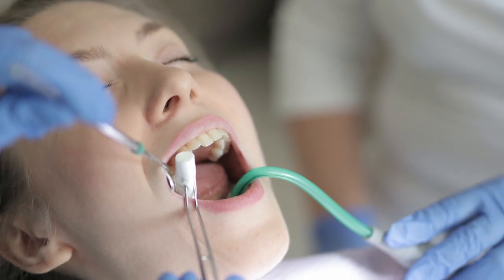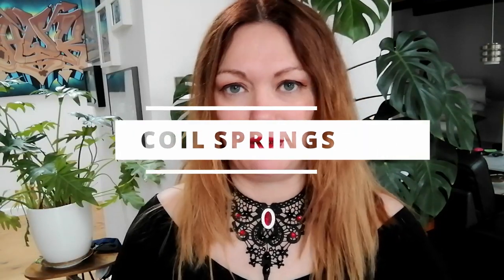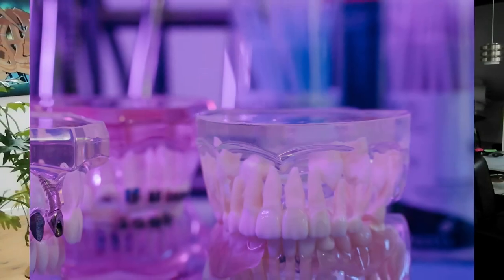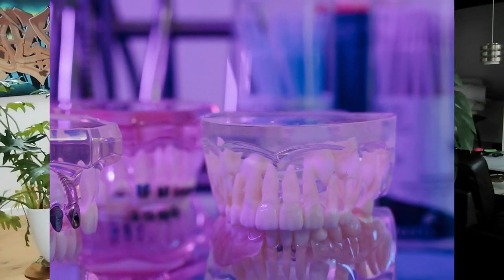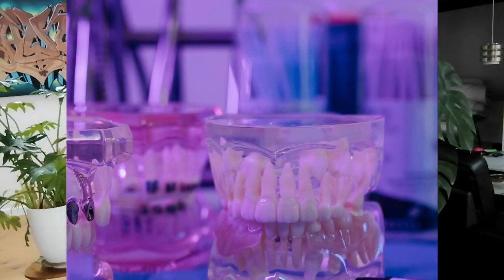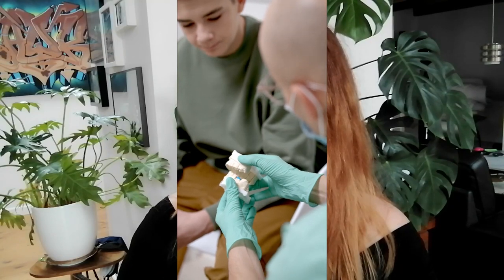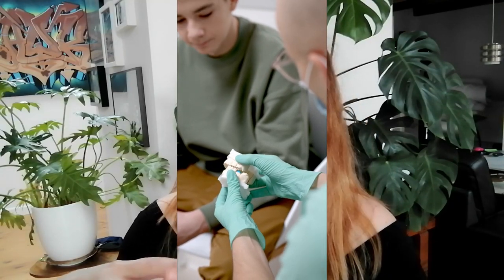I got COIL SPRINGS BRACES to open the space between teeth - adult braces, DAMON SYSTEM, overbite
I GOT COIL SPRINGS to open the space between my front teeth. My adult braces journey with Damon System for correct malocclusion class 2, overbite has just begun and I have already a bunch of appliances on my mouth.. This have been caused by neglecting in a certain way my teeth health, doing a lot of extractions that lead again to a narrow maxilla.
 An open coil spring, LIKE IN MY CASE creates space between the teeth: it slides onto the archwire and sits between two brackets, exerting an outward force on both to push the teeth apart. Realigning crooked teeth, in fact is the objective of the coil springs braces.
  Coil springs take usually  4-8 months to open up space between teeth. However, the duration of coil springs on braces depends on several factors and the purpose of using the coil springs. There is no exact time that's why my orthodontist could't give me any information about them.

  To stay up to date with my latest videos on braces and beauty tips, make sure to SUBSCIBE to this channel!